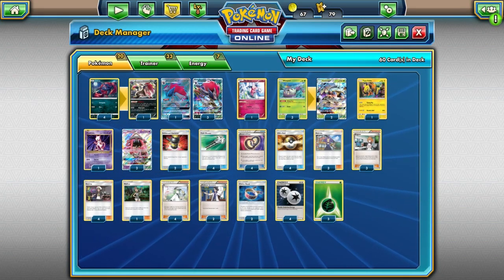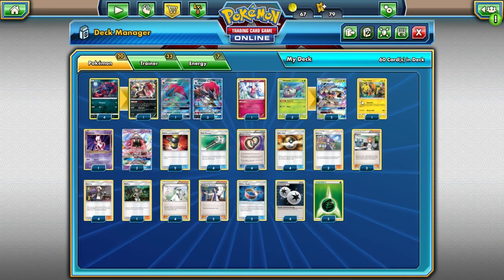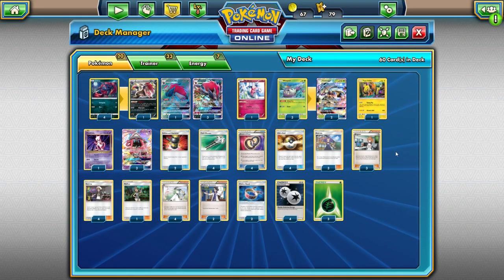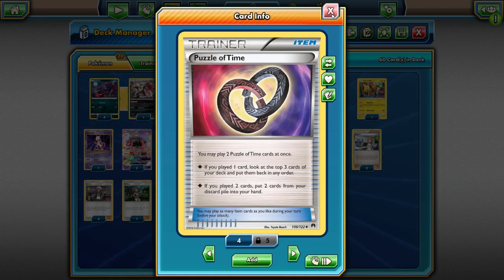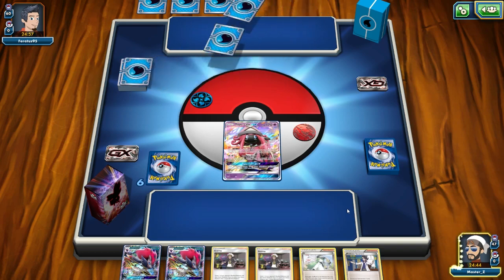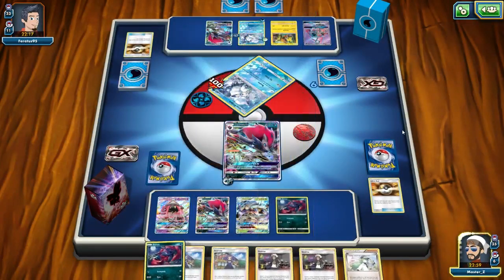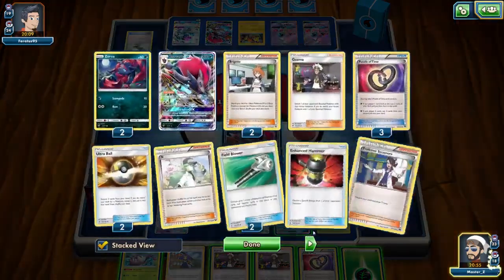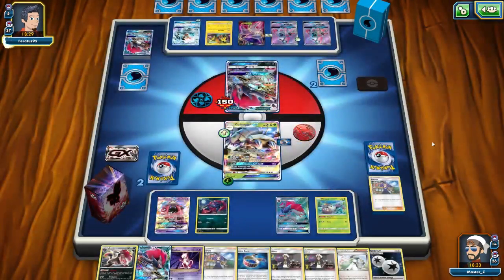1st Place Europe Internationals Zoroark GX / Golisopod GX Deck Profile & Battle | Pokemon TCG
In this video, we look at Tord Reklev's 1st place Zoroark GX/Golisopod GX deck from the 2017 Europe International Championships.

Top Deck Nation is a channel dedicated to promoting the Pokémon Trading Card Game through competitive deck coverage, strategy discussion, and more!

#Pokémon - 20

* 4 Zorua SLG 52
* 1 Zoroark BKT 91
* 4 Zoroark-GX SLG 53
* 1 Mr. Mime BKT 97
* 3 Wimpod BUS 16
* 2 Golisopod-GX BUS 17
* 1 Tapu Koko PR-SM SM30
* 1 Mewtwo EVO 51
* 3 Tapu Lele-GX GRI 60

* 4 N DEX 96
* 3 Acerola BUS 112
* 2 Professor Sycamore BKP 107
* 4 Puzzle of Time BKP 109
* 3 Brigette BKT 134
* 4 Field Blower GRI 125
* 4 Guzma BUS 115
* 2 Enhanced Hammer GRI 124
* 4 Ultra Ball SUM 135
* 1 Mallow GRI 127
* 2 Choice Band GRI 121

#Energy - 7

* 3 Grass Energy BLWEnergy 5
* 4 Double Colorless Energy XY 130